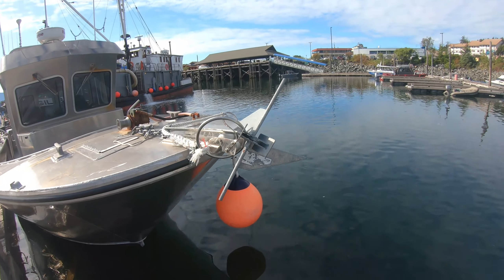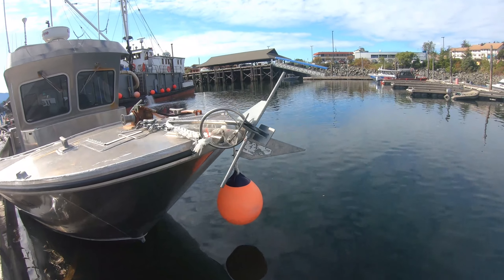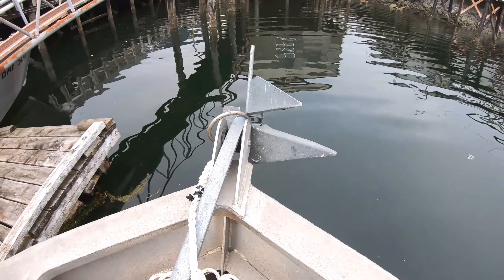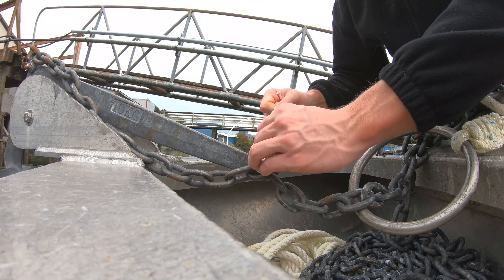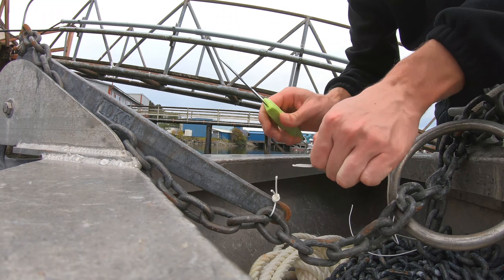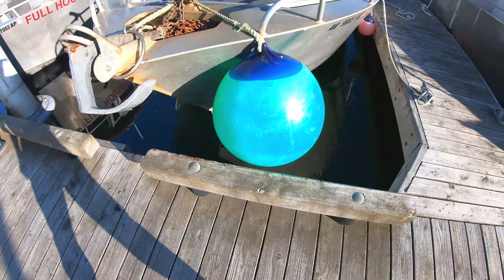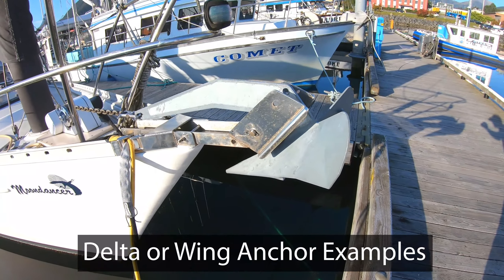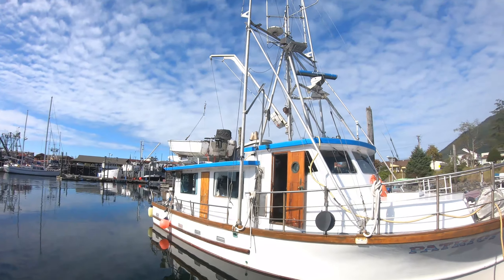Best Boat Anchors, Bruce, Danforth, Delta and Plow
Captain Cody walks around the marina showing examples of anchors people use on different style boats. Popular anchors include the following.

Bruce anchor or claw anchor is the same anchor design. The claw is just the generic name for the anchor. This is the best anchor in my opinion for any type of bottom or size of boat.

The CQR or Plow anchor is popular on sailboats. This anchor has great holding strength which is important when you are consistently anchoring up for the night and going to sleep.

The delta or wing anchor is great when anchoring in any bottom. It is popular with boats ranging from 20-50 feet.

The Danforth or Fluke anchor is popular with small boats under 20 feet in length. You will see in this video people use them for large boats as well. This is an anchor that is low cost and works good in soft bottoms such as sand, mud or clay. It does not work good on rocky bottoms and will get stuck and break. The anchor also tends to drift as it is falling which can make anchoring at deep depths difficult.

I hope this video helps you select the best boat anchor.

Captain Cody